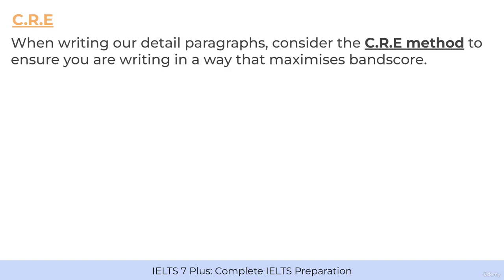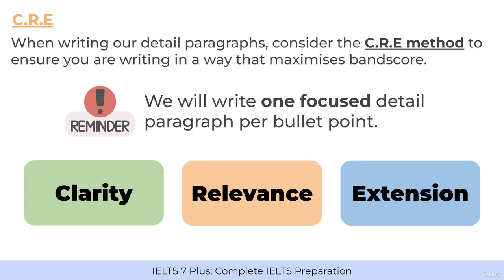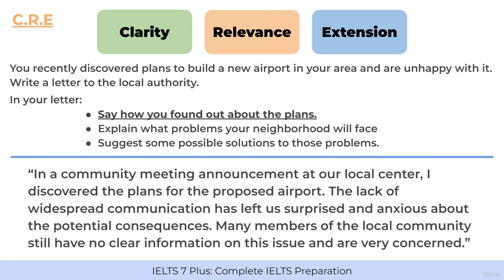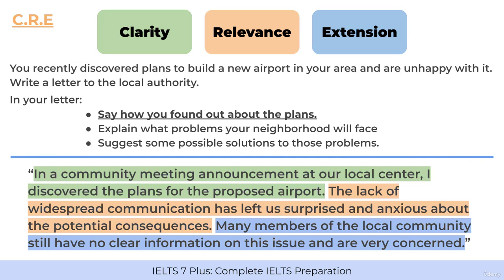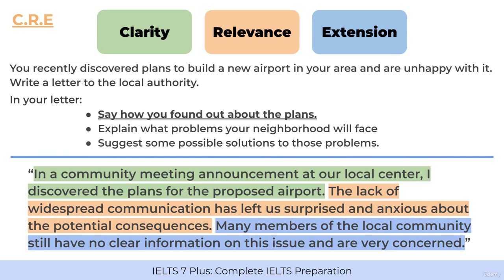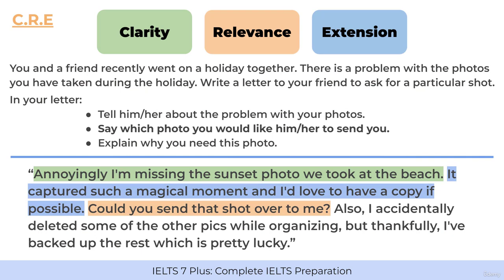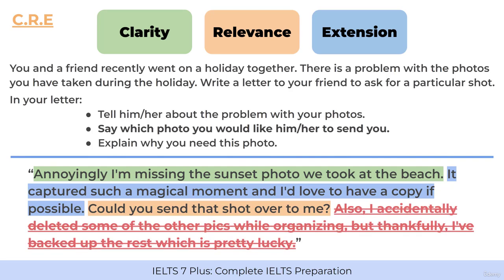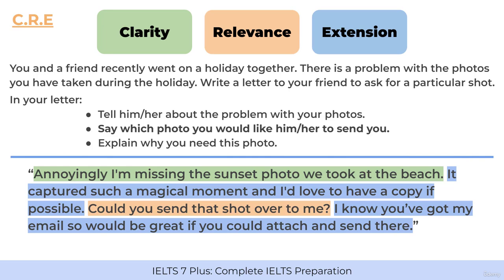028 Writing Body Paragraphs